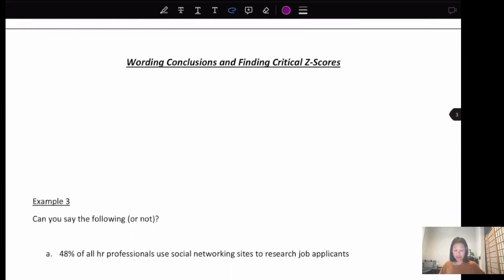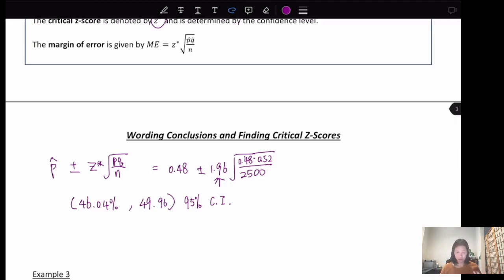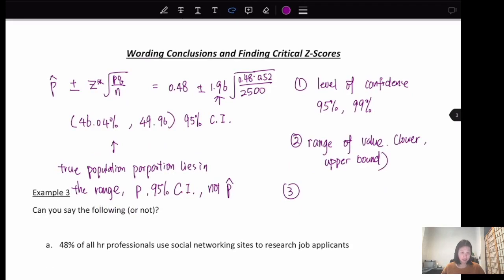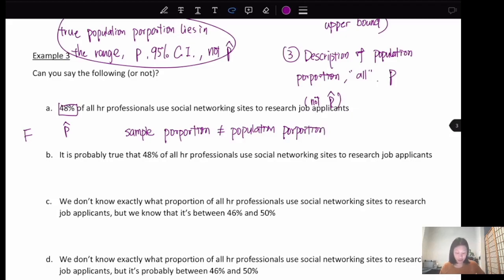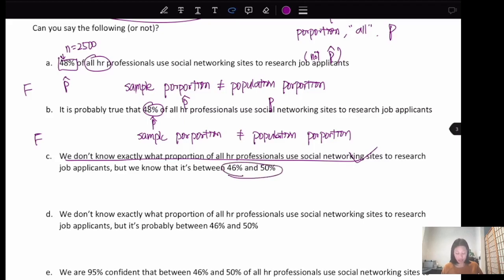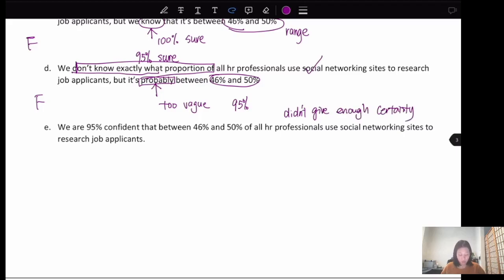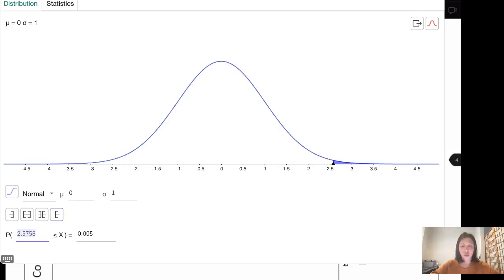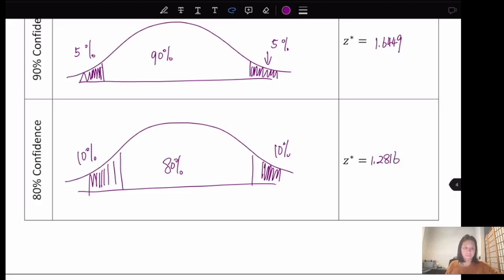MATH 146 7.2 Wording Conclusions and Finding Critical Z-score